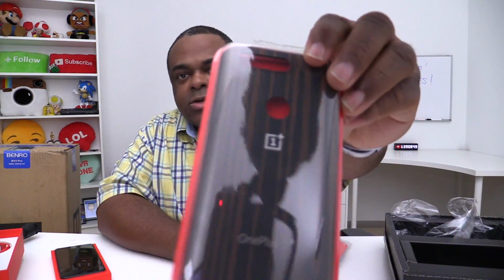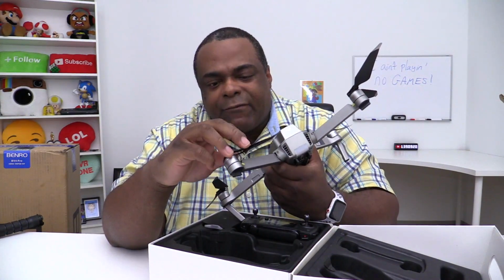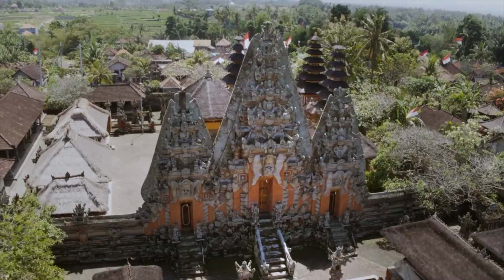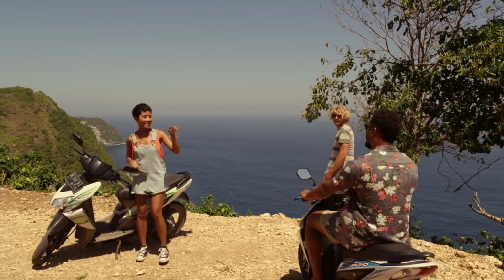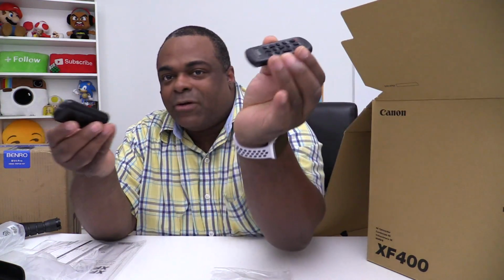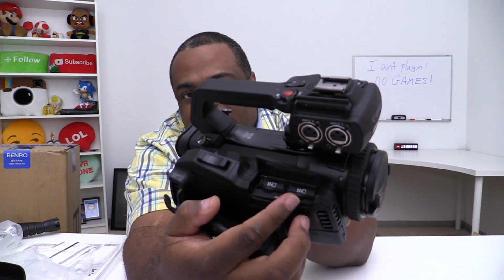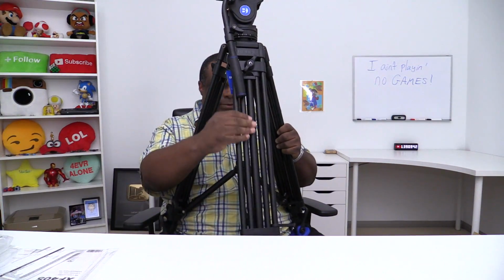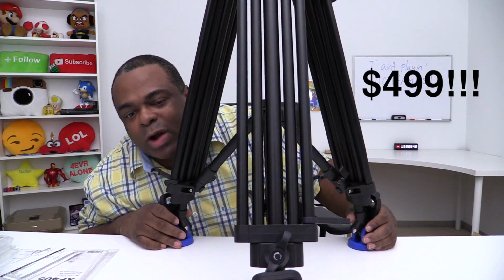REALLY EXPENSIVE Final Tech Haul! [2017]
This is the final Tech Haul for 2017! Here are the links!
Canon XF400 Camcorder
Benro BV4 Tripod

My Favorite Unboxed Products

Music: Background music was custom created for me with full license and not available to the public.